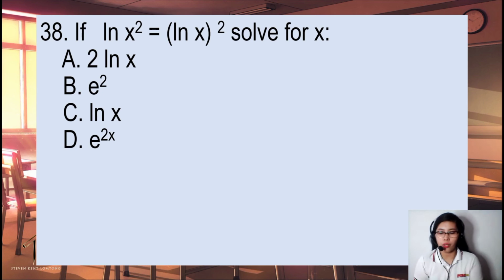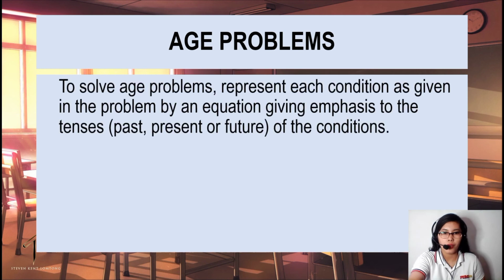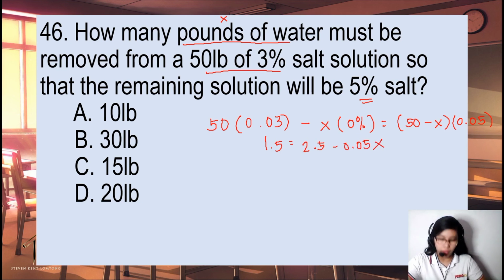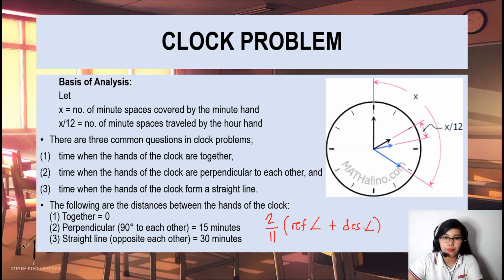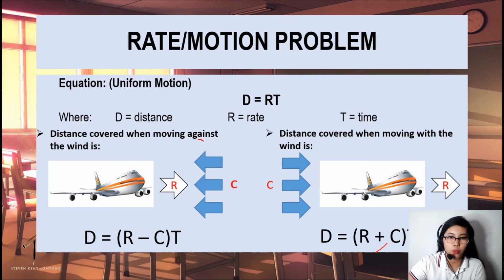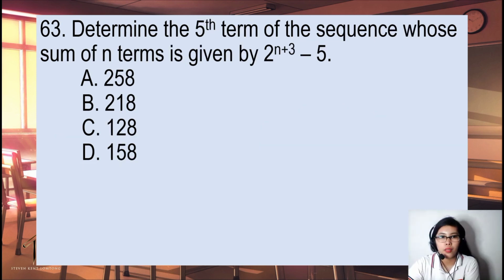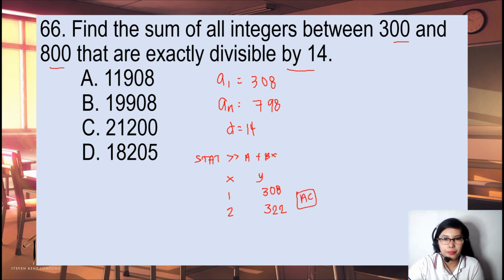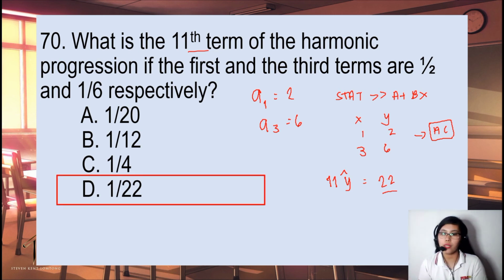ECE104a: College Algebra (Part 2/2)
If you want to take the exam I have made first before watching this video, you can download it

CONTENTS:
REVIEW OF THE FOLLOWING TOPICS:
- NUMBER SYSTEM
- THEORY OF EQUATIONS
- QUADRATIC EQUATIONS
- CUBIC EQUATIONS
- BINOMIAL EXPANSION/BINOMIAL THEOREM
- EXPONENTS & RADICALS
- PROPERTIES OF LOGARITHM
- RATIO, PROPORTION & VARIATION
- AGE PROBLEMS
- MIXTURE PROBLEMS
- COIN/NUMBER PROBLEMS

Credits to the materials I have compiled from my ECE board exam review days. ❤